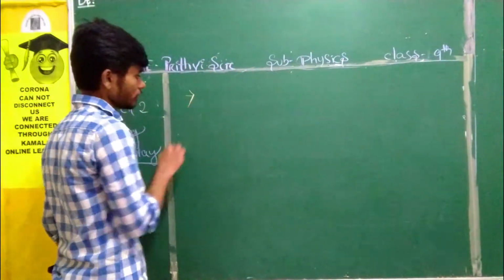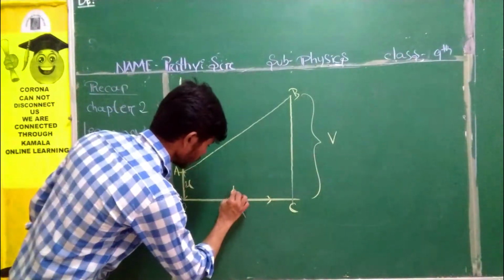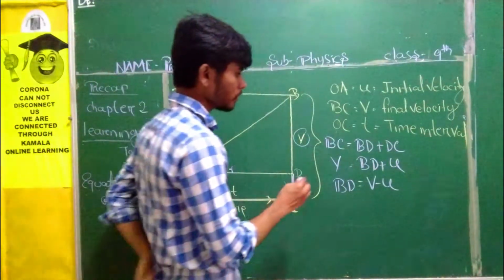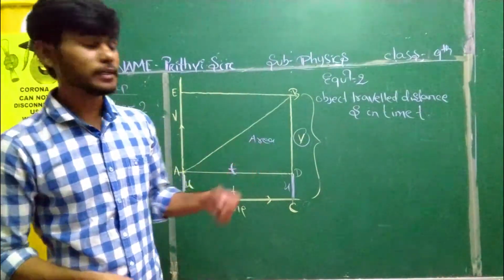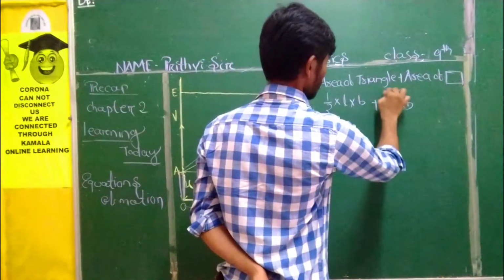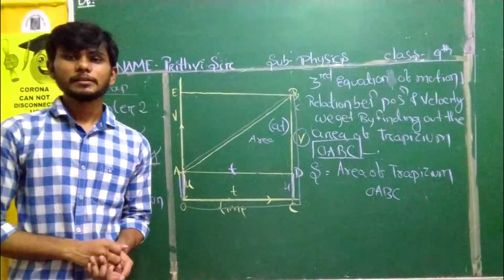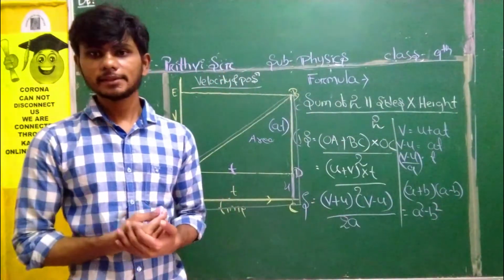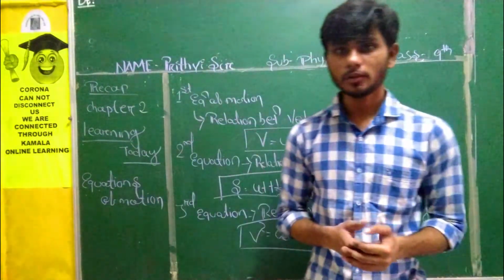9TH_CLASS_PHYSICS_LS2_PT7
kamalaonlineprogram
Hello Children!
Good Luck!
HAPPY LEARNING!